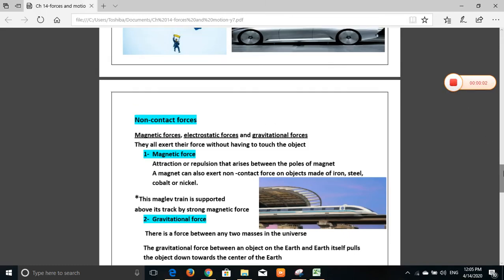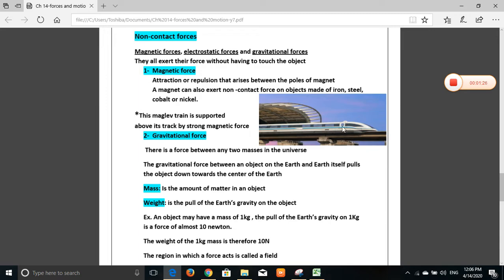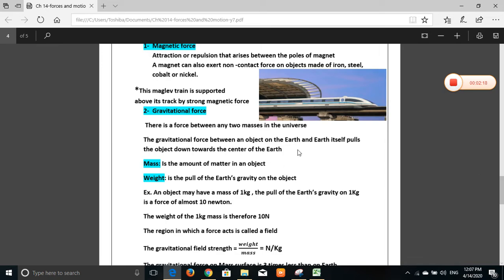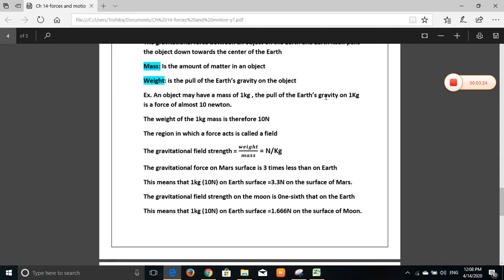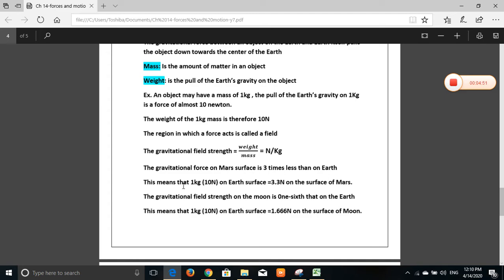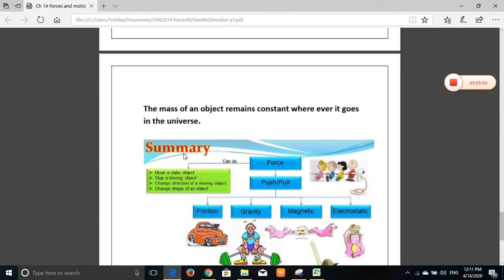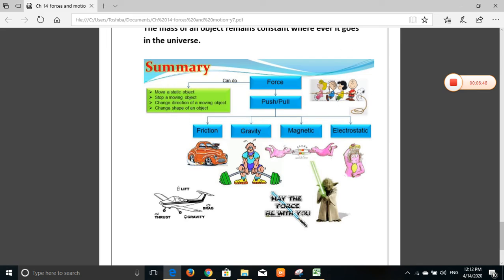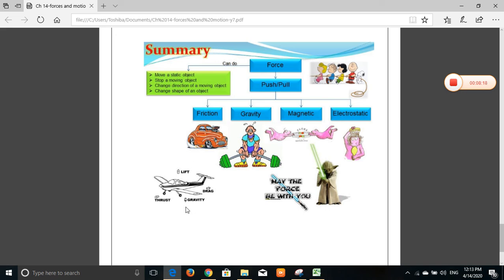Year 7 ch 14 forces and motion science part 3